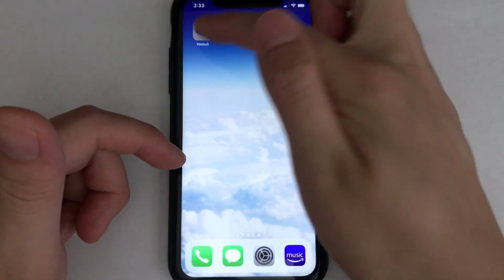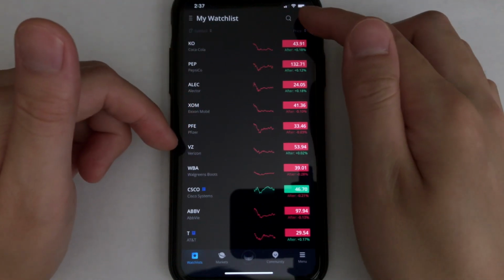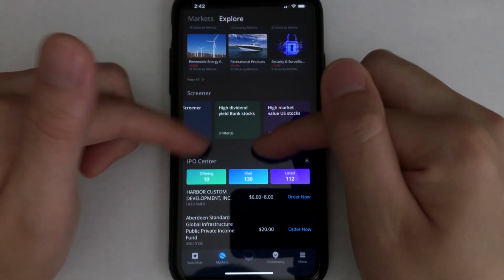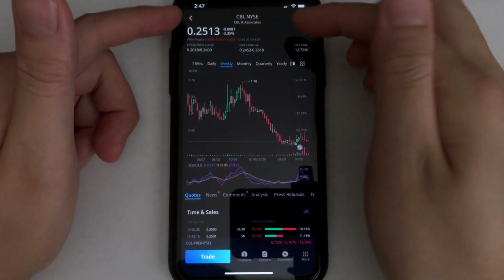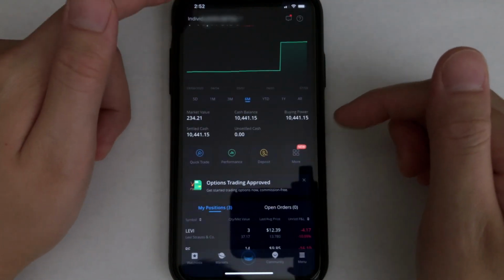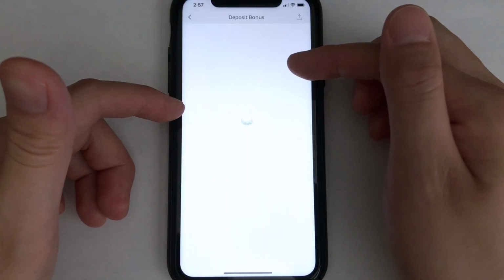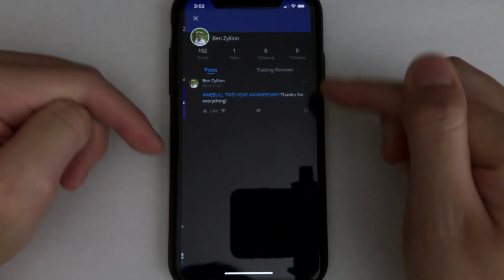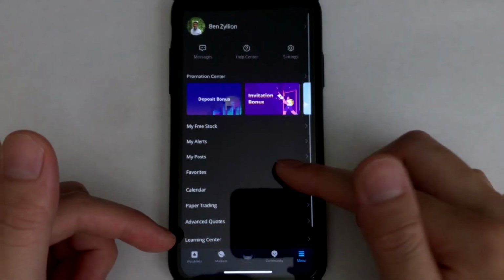Webull Review 2021 (Entire Webull App Walkthrough)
Webull review 2021 entire Webull app walkthrough. So I’ve been getting a lot of messages regarding what’s good about the Webull app. I don’t want to be the one to boast the app and tell you that it’s like the number one app you should have for investing because it’s not. It’s good for my investing needs but it’s not for other. There’s people who need a bunch of indicators to find trades and there’s people who just want to simply buy and hold and that’s it. I’m sort of in-between. Plus, it satisfies all my basic wants. So I can’t complain. This is mainly for new users who want to get a feel for the app. So without without further ado let me give you a my webull review and the entire webull app feature that they have to offer, just in case you don’t want to download the app and fund your account. But if you do, you get your 2 free stocks. It’s free money.

Time Stamps:
01:07 Watchlists
05:41 Markets
08:21 Explore
09:49 Create New Screener
14:45 Viewing Your Portfolio
19:40 Community
21:33 Menu
25:02 Collecting Free Stocks
28:50 Paper Trading
31:26 Pros and Cons

Overall, what you see on the app is basically what you’ll get. The pros of the apps base of my personal experience is that they give you 2 free stocks if you sign up, link is in the description. From time to time, they’ll offer you bonuses like free stocks or competitions to get you to use the app more.They have option trading. No fees on the trades, no minimum balance and they have a good amount of research tools. They also have a desktop version that is pretty useful but that’s in my opinion.

The cons about the Webull app is that it doesn’t offer Crypto trading, yet. Nor does it offer fractional shares, yet. Also, it doesn’t have dividend reinvestment plan, yet. And the reason why i say “yet” is because they say they’ll offer that in the future, but I don’t know when in the future. We will have to wait and see. Customer support is not the best, but I’ll put it in the Con section because it does take some time for them to get back to you.

So for the beginner’s here, I hope you found this somewhat intuitive. And this is just my own personal Webull review for 2020 on the Webull app. I’ll catch you all later.